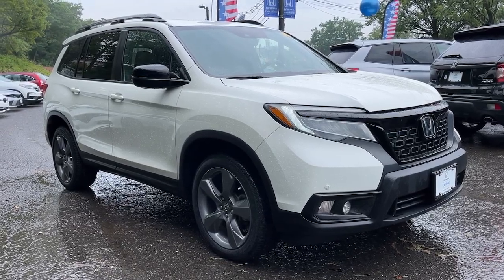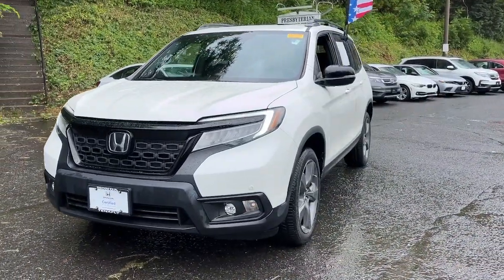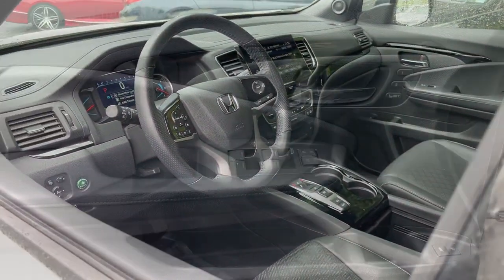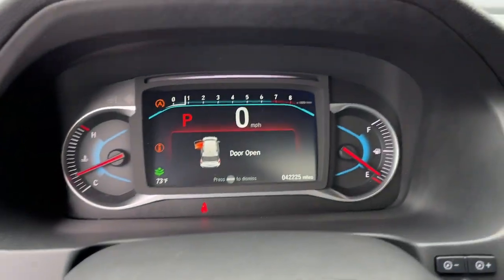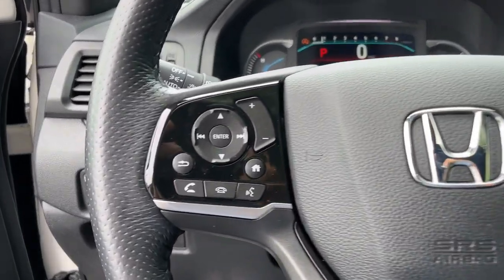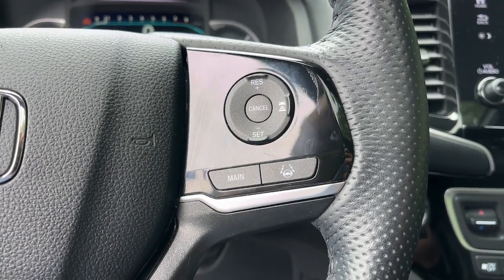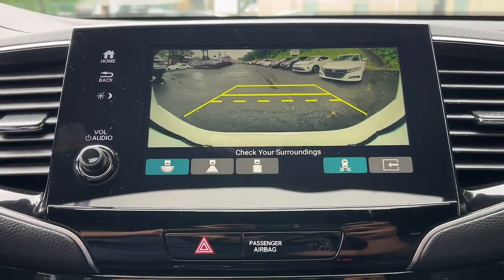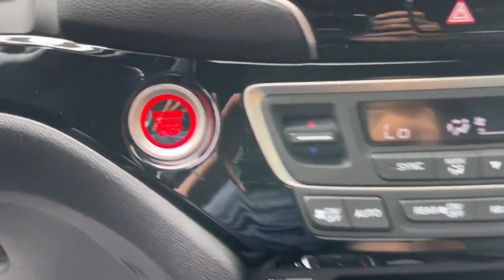2019 Honda Passport Tenafly Manhattan,The Bronx, Jersey City, Paramus U16994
{EXT_COLOR] Used 2019 Honda Passport Touring available in Tenafly, New Jersey,   at Honda of Tenafly. Servicing the Tenafly, Manhattan, Bronx, Jersey City & Paramus, NJ area.

#{MAKE}
#{MODEL}
2019 Honda Passport Touring - Stock#: U16994

CARFAX One-Owner. TEST DRIVE AT HOME! WE WILL BRING THE CAR TO YOU! within 5 miles. White AWD 2019 Honda Passport Touring 3.5L V6 24V SOHC i-VTEC Certified. HondaTrue Certified Details:brbr  * Vehicles purchased within New Vehicle Limited Warranty period: extends New Vehicle Limited Warranty to 4 years*/48,000 miles*. Honda Care Motor Club Partner for 1 year/12,000 miles. Up to two complimentary oil changes within the first year of ownership. SiriusXM 90-Day Trialbr  * Powertrain Limited Warranty: 84 Month/100,000 Mile (whichever comes first) from original in-service datebr  * Limited Warranty: 12 Month/12,000 Mile (whichever comes first) after new car warranty expires or from certified purchase datebr  * Roadside Assistancebr  * Warranty Deductible: $0br  * 182 Point Inspectionbr  * Transferable Warrantybr  * Vehicle HistorybrbrbrHonda of Tenafly is New Jersey's First Honda dealership established in 1971. Family owned and operated for 48 years, we proudly serve all of New Jersey, New York, Connecticut, Pennsylvania and the entire world. * WE FINANCE * WE SHIP WORLDWIDE * Not all pre-owned vehicles come with 2 keys. Expect pre-owned vehicles to have minor nicks, chips. All prices plus tax, title, lic, and $779 documentary fee. Pre-owned internet prices exclude $1495 Pre-delivery Service Inspection Fee.
Navigation system: Honda Satellite-Linked Navigation System,10 Speakers,AM/FM radio: SiriusXM,Radio data system,Radio: 540-Watt Premium Audio System w/10 Speakers,Air Conditioning,Automatic temperature control,Front dual zone A/C,Rear air conditioning,Rear window defroster,Memory seat,Power driver seat,Power steering,Power windows,Remote keyless entry,Steering wheel mounted audio controls,A/V remote: CabinControl,Four wheel independent suspension,Speed-sensing steering,Traction control,4-Wheel Disc Brakes,ABS brakes,Dual front impact airbags,Dual front side impact airbags,Emergency communication system: HondaLink Assist,Front anti-roll bar,Low tire pressure warning,Occupant sensing airbag,Overhead airbag,Rear anti-roll bar,Power moonroof,Power Liftgate,Brake assist,Electronic Stability Control,Forward collision: Collision Mitigation Braking System (CMBS) + FCW mitigation,Lane departure: Lane Keeping Assist System (LKAS) active,Exterior Parking Camera Rear,Auto High-beam Headlights,Delay-off headlights,Front fog lights,Fully automatic headlights,Panic alarm,Security system,Distance pacing cruise control: Adaptive Cruise Control (ACC),Speed control,Bumpers: body-color,Heated door mirrors,Power door mirrors,Roof rack: rails only,Spoiler,Turn signal indicator mirrors,Apple CarPlay/Android Auto,Auto-dimming Rear-View mirror,Compass,Driver door bin,Driver vanity mirror,Front reading lights,Garage door transmitter: HomeLink,Illuminated entry,Outside temperature display,Overhead console,Passenger seat mounted armrest,Passenger vanity mirror,Rear reading lights,Rear seat center armrest,Sun blinds,Tachometer,Telescoping steering wheel,Tilt steering wheel,Trip computer,Driver's Seat Mounted Armrest,Front Bucket Seats,Front Center Armrest,Heated Front Bucket Seats,Heated front seats,Heated rear seats,Leather-Trimmed Seats,Power passenger seat,Split folding rear seat,Passenger door bin,Alloy wheels,Wheels: 20 Solid-Spoke Pewter Gray Alloy,Rear window wiper,Variably intermittent wipers,4.334 Axle Ratio,Local Trade,Navigation,Bluetooth,Backup Camera,Heated Leather Seats,Touchscreen,Power Moonroof,Premium Alloy Wheels,Remote Keyless Entry,Remote Start,Fully Inspected and Detailed,And many more features!,***ASK ABOUT OUR COMPLIMENTARY FIRST YEAR MAINTENANCE PLAN***,Apple CarPlay / Android Auto,HONDATRUE CERTIFIED,TEST DRIVE AT HOME! WE WILL BRING THE CAR TO YOU! within 5 miles